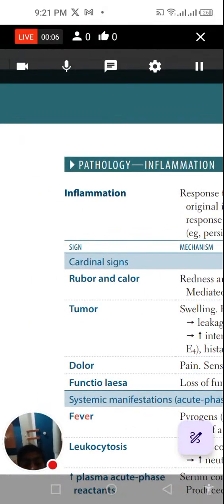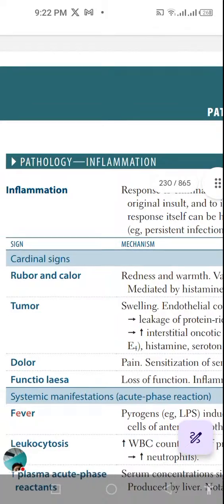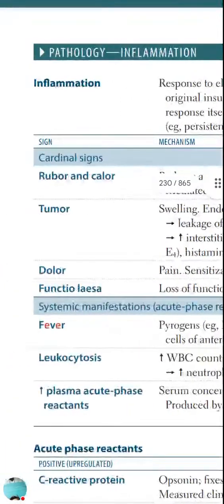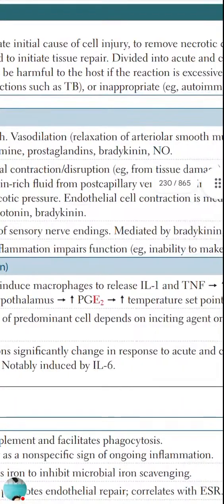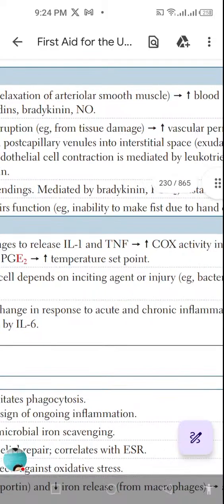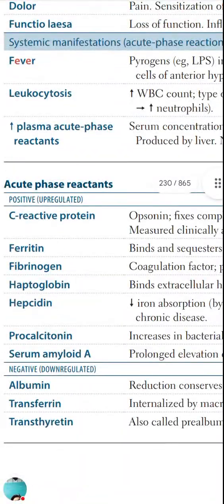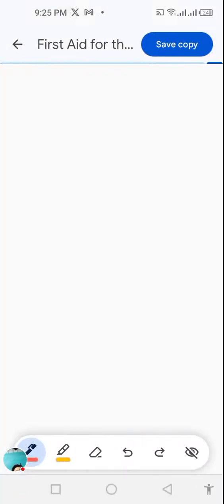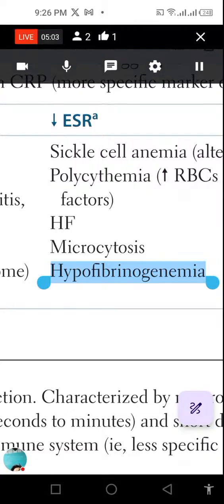Medicine with Dr Amanullah is live!